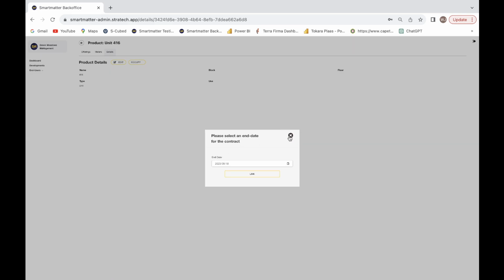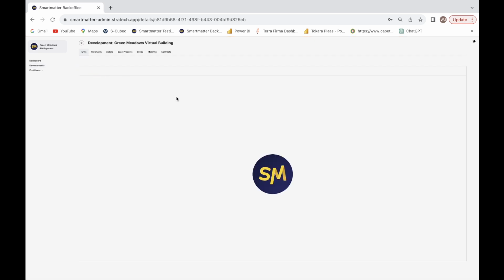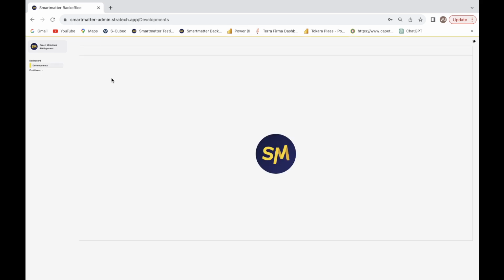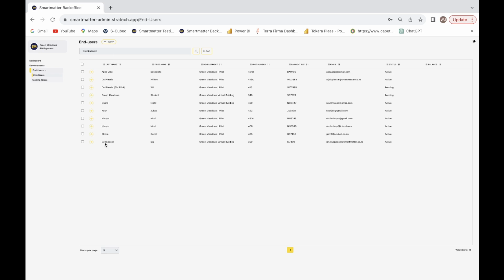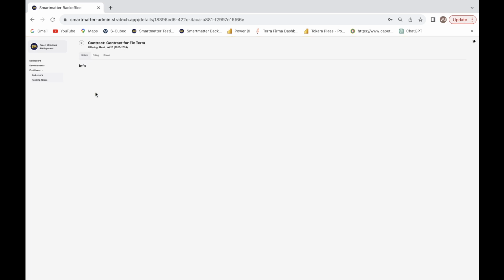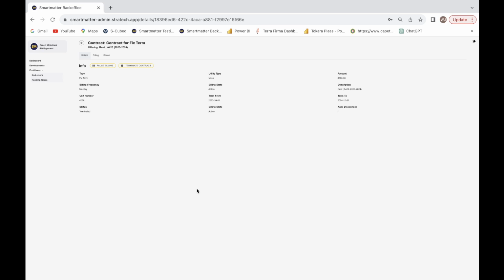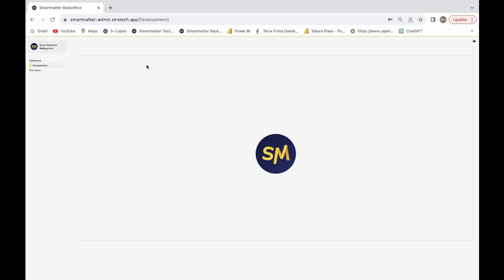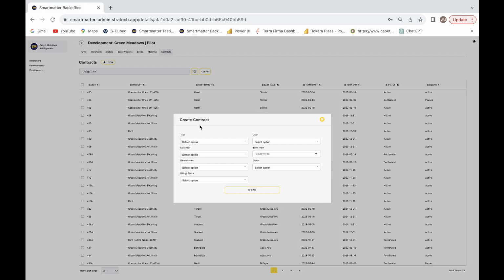6 Tips for Smooth Operation